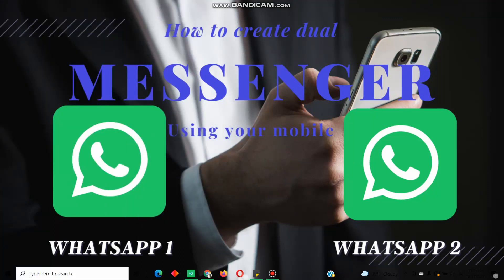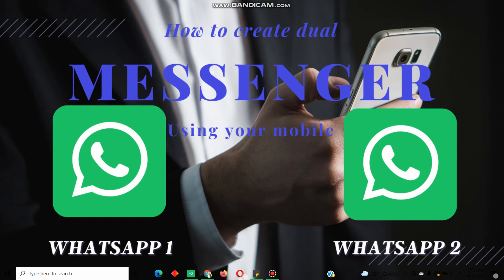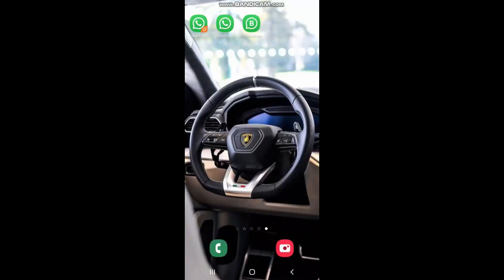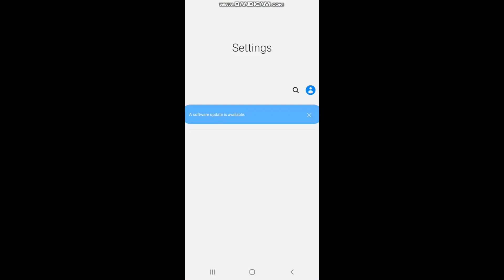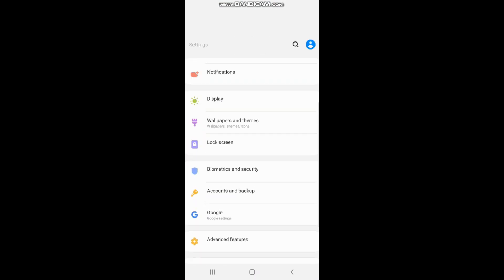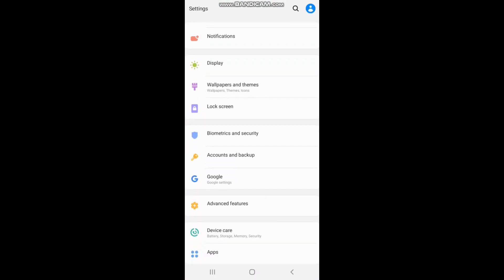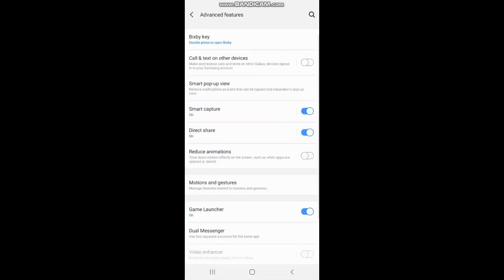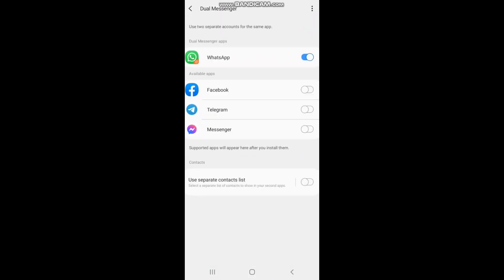How to create Dual Messenger without any Softwares | Explained | தமிழில்